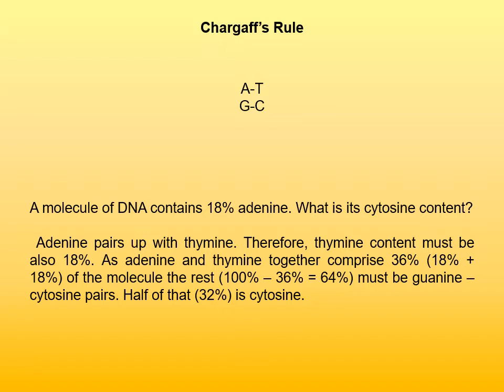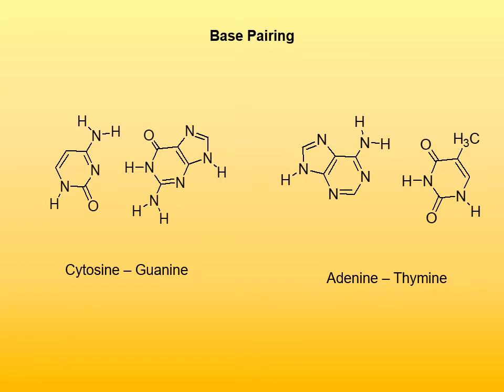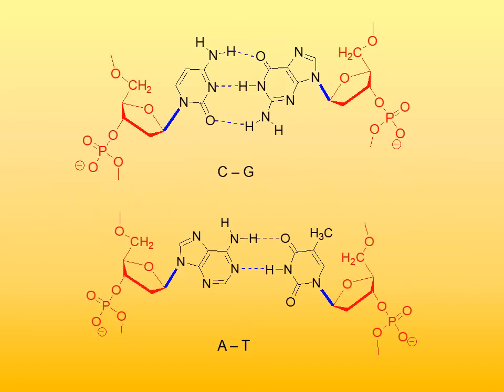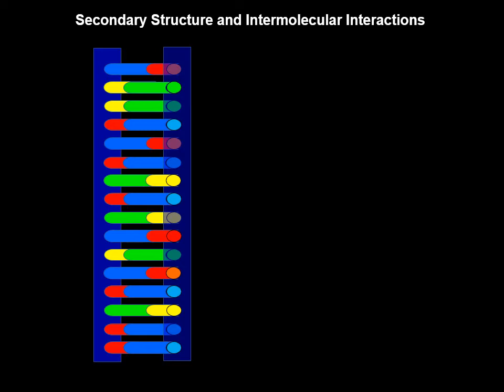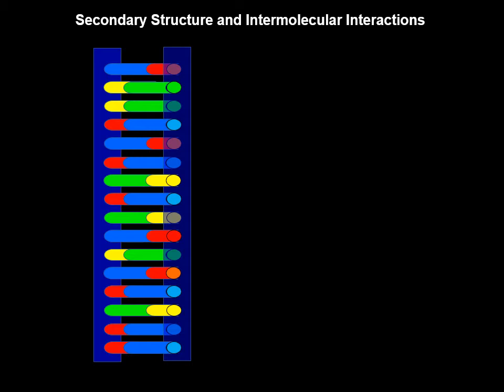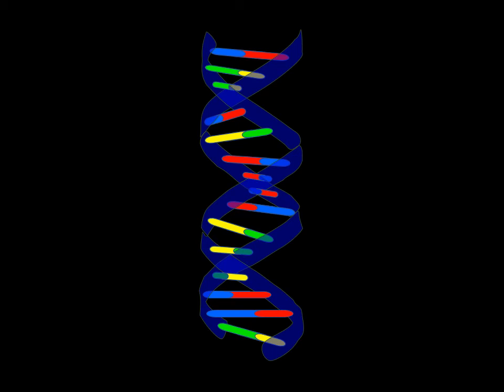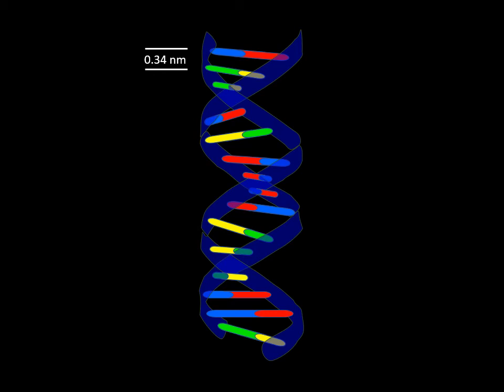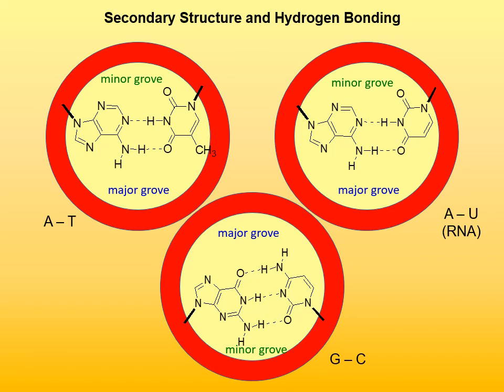38 Secondary Structure of Nucleic Acids